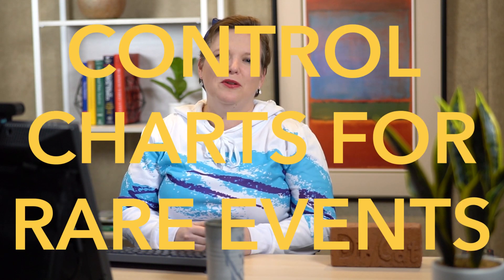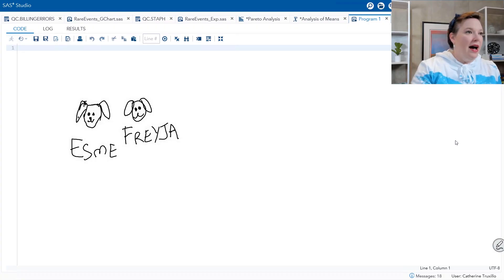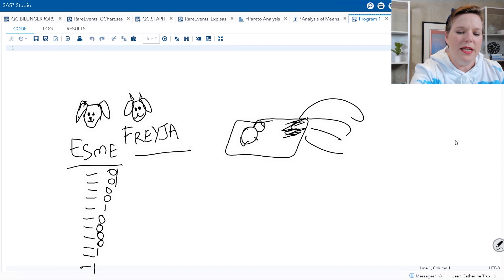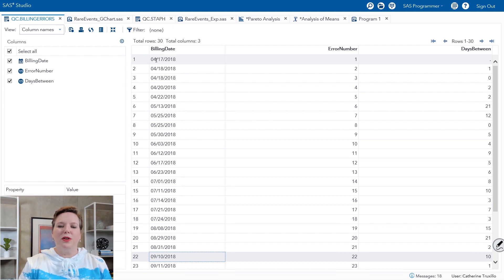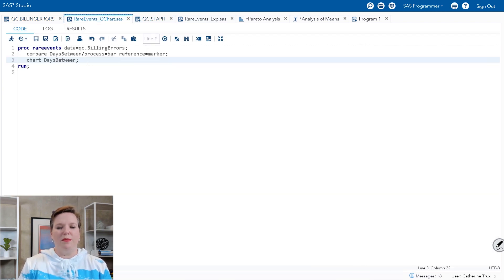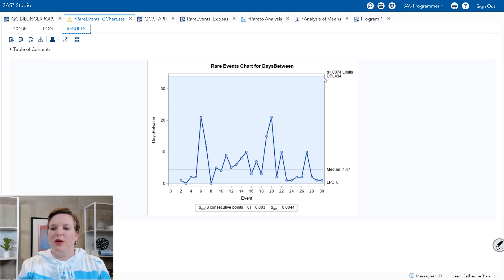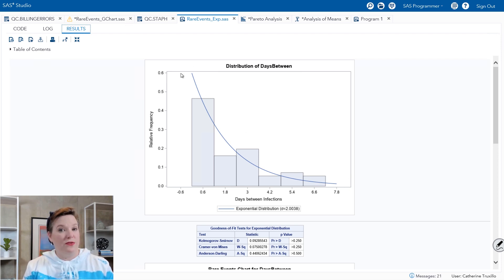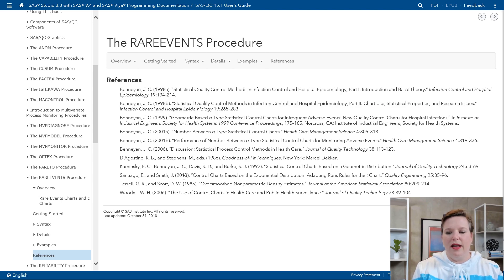SAS Tutorial | What are control charts for rare events (G-charts)?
In this SAS How To Tutorial, Cat Truxillo explores the topic of statistical process control for rare events (G-charts). First, Cat addresses the question "what are control charts for rare events" and then she demonstrates how to use the RAREEVENTS procedure in SAS/QC. After explaining how to construct rare events charts she closes with a recommendation to check out the RAREEVENTS procedure resources found in the SAS/QC documentation.

Chapters
00:00 – Overview of rare event control charts (G-charts)
03:37 – How to construct rare event charts in SAS using PROC SHEWHART